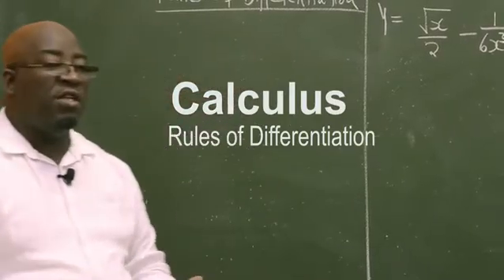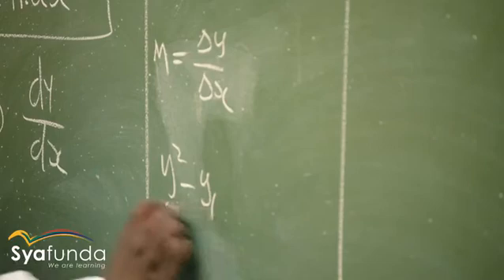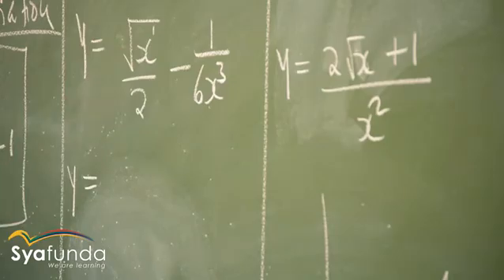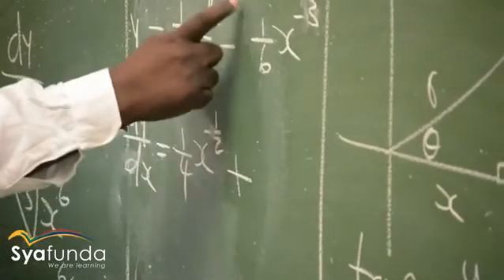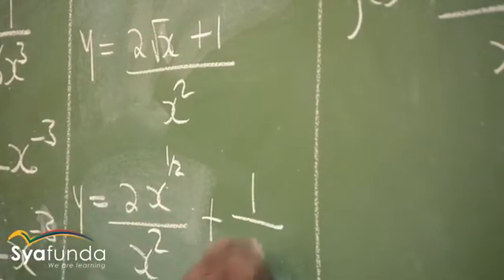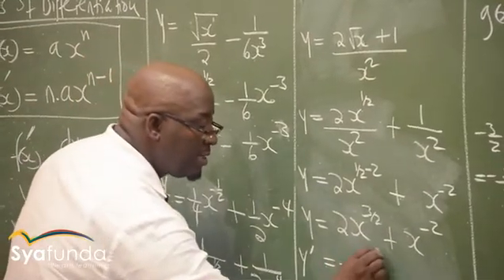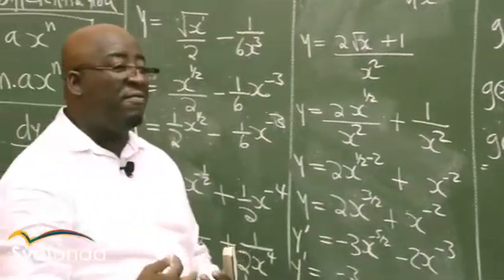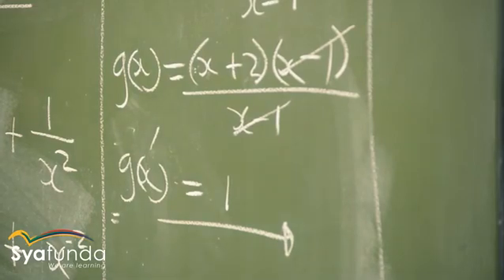Mathematics Grade 12 | Calculus - Rules Of Differentiation